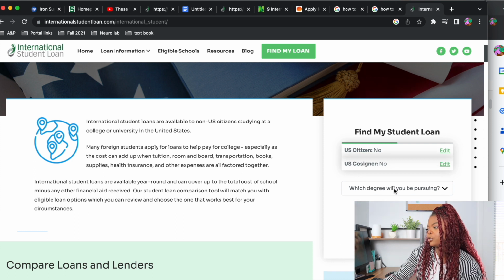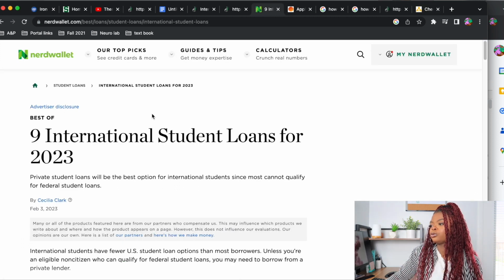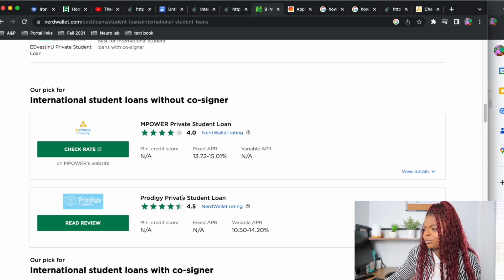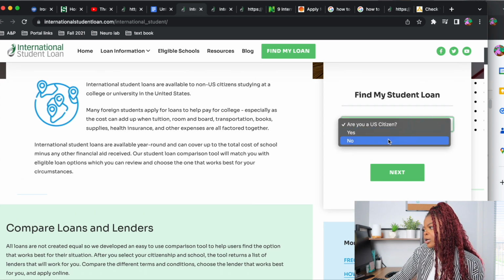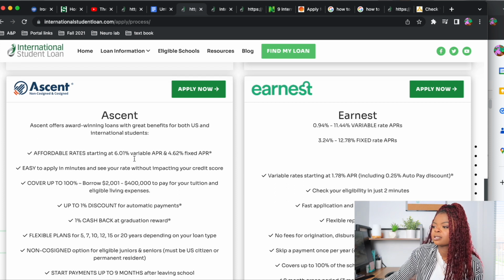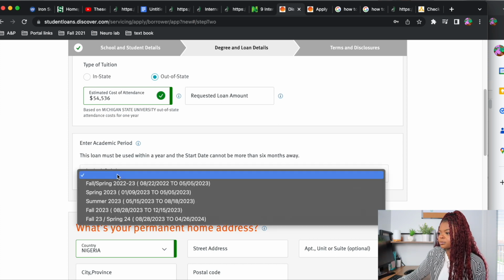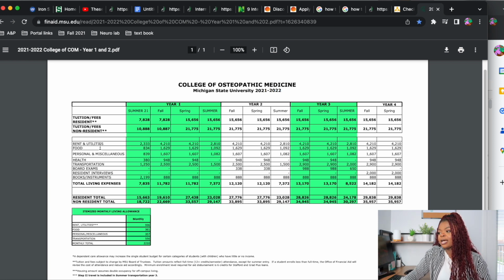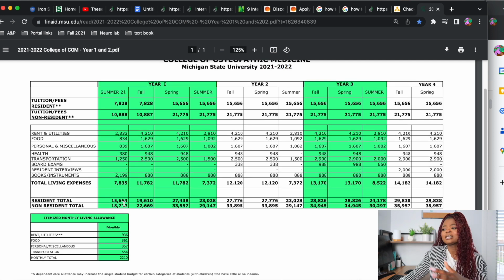Applying for Student loans as an International Students in USA | Med Sch Edition